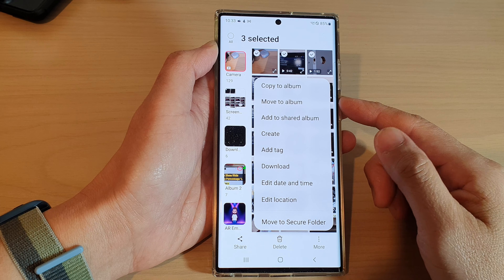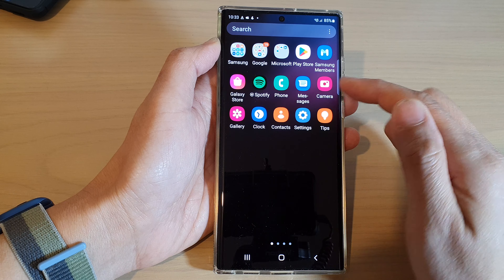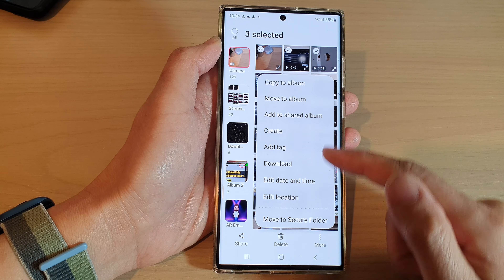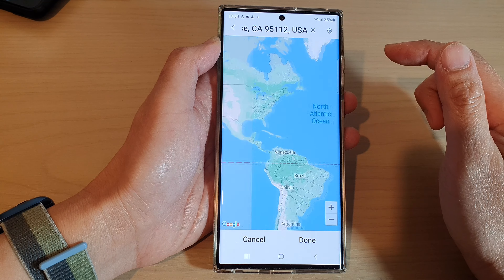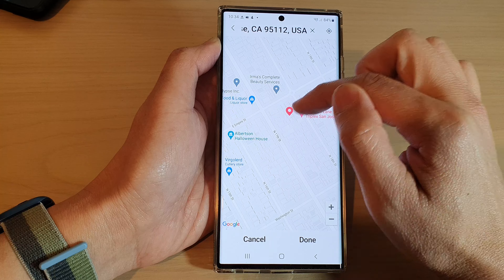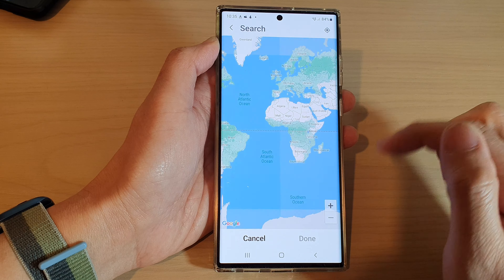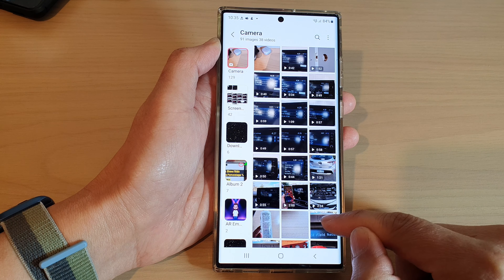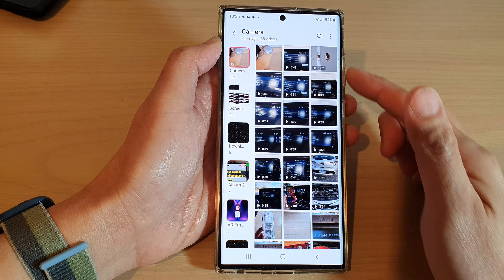Galaxy S22/S22+/Ultra: How to Edit Location In Videos or Photos In Gallery App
Learn how you can edit location in videos or photos in the gallery app on the Samsung Galaxy S22 / S22+ / S22 Ultra.